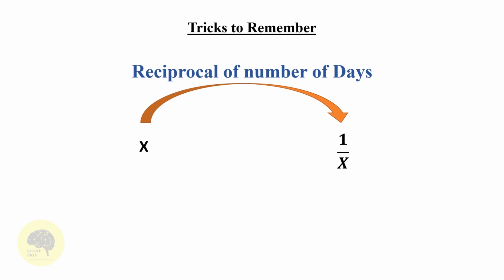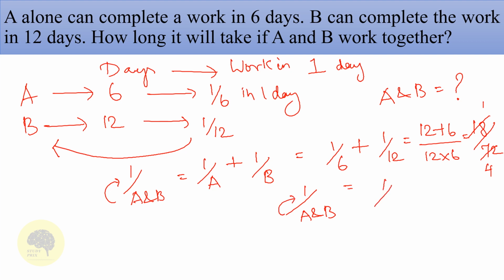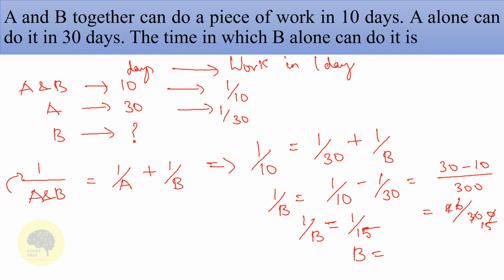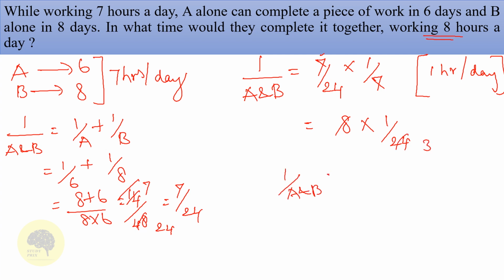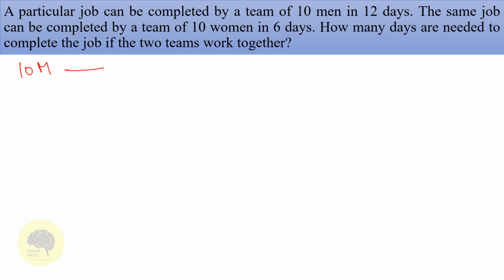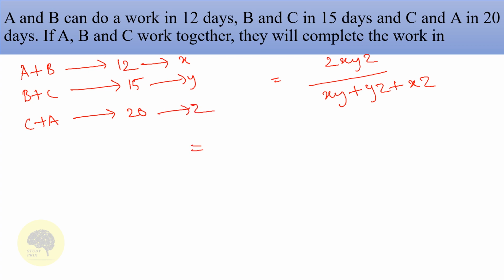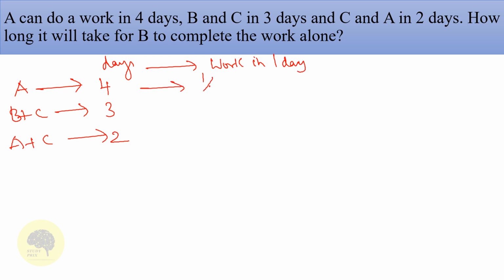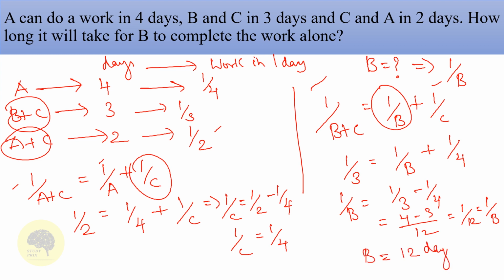TIME AND WORK | WORKING TOGETHER | Part-2 | APTITUDE | Study Prix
Study Prix  is an online channel focused on providing useful general information through videos

The contents which are being discussed  in our channel are precisely selected  from the previous  year government exams